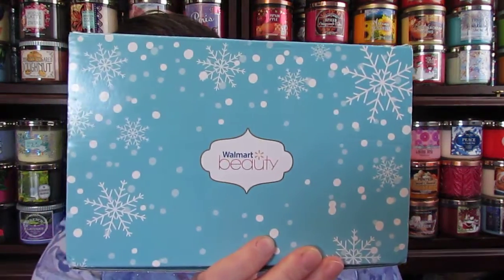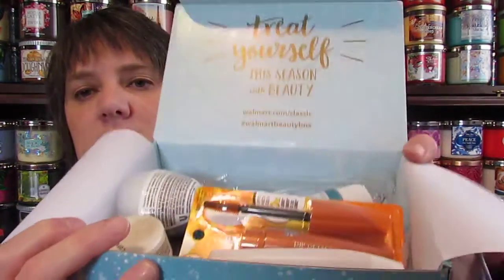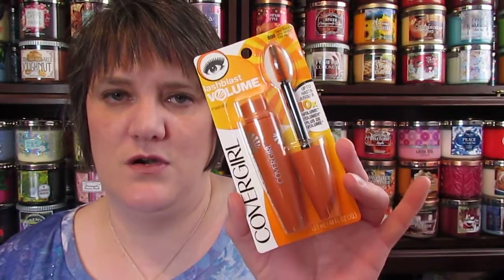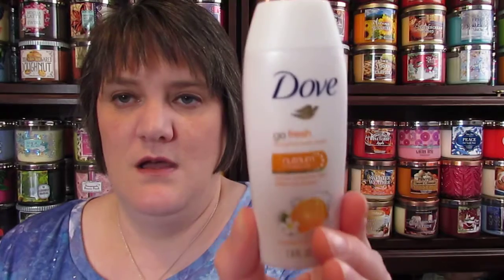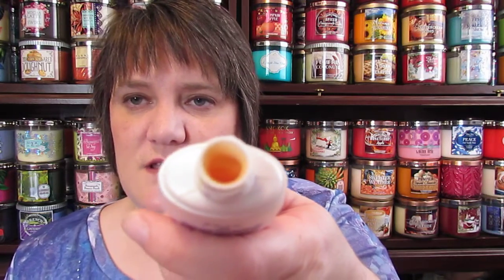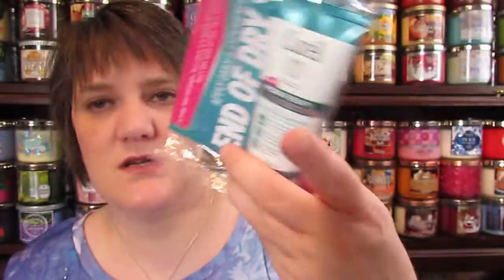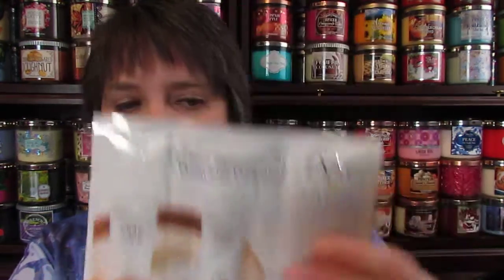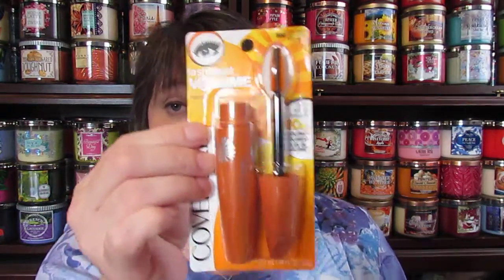Walmart Winter Box!!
I always love getting the Walmart box in the mail because it is always like opening a present!! You never know what you are going to find in there!!  This time I got some pretty interesting things!!